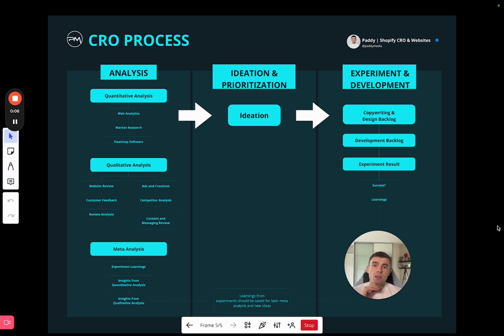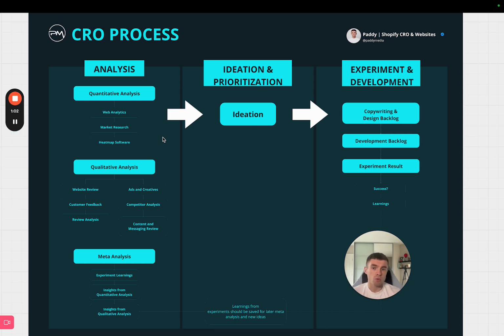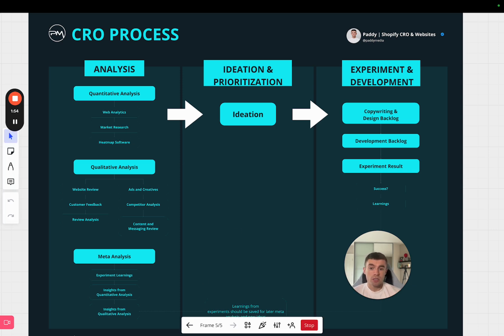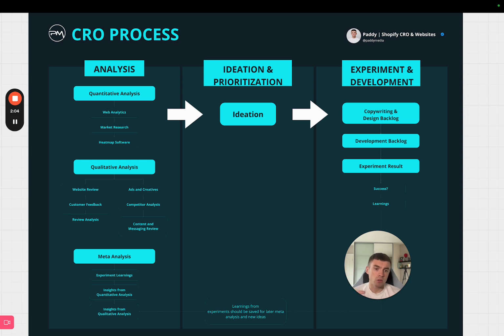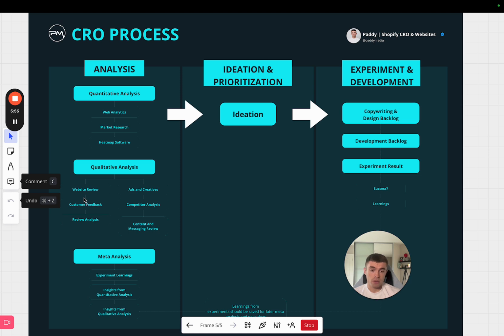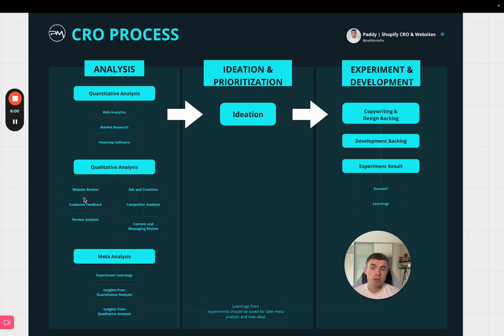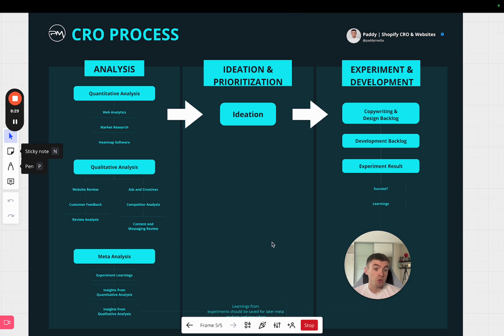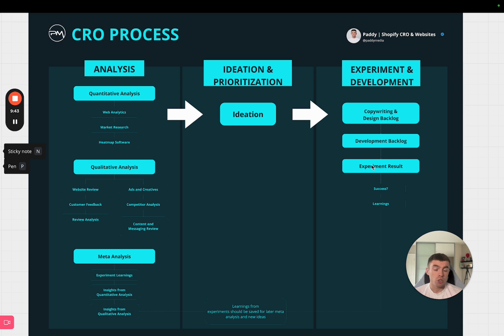The Ultimate CRO Process from hypothesis to tests for Scaling 7-9 Figure Brands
Most brands don't understand how to create and produce a CRO test. It could be costing you conversions and cash.

We run 4-6 split tests a month for multi 7-8 figure brands, breaking down below a simple yet effective process to produce tests on repeat.